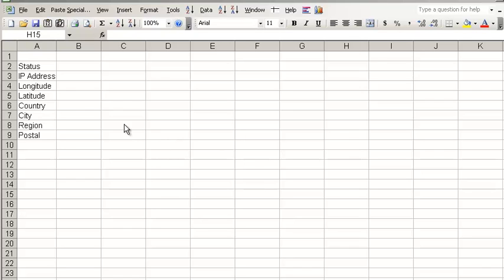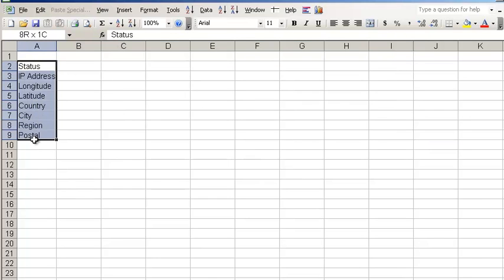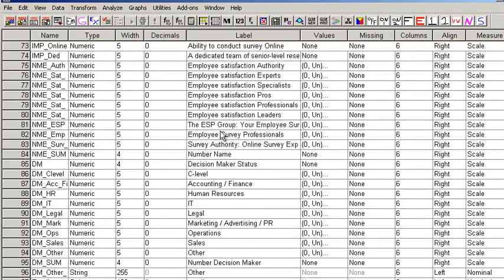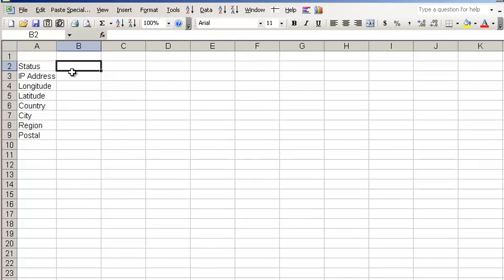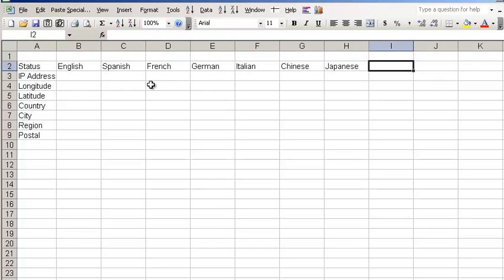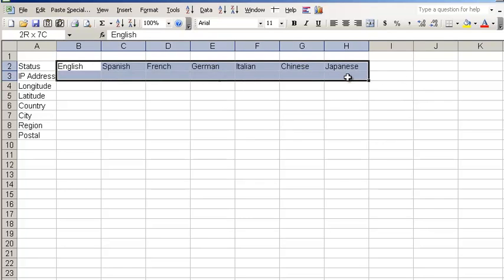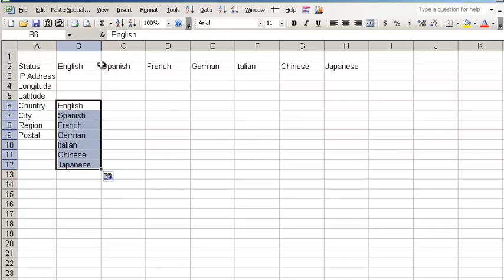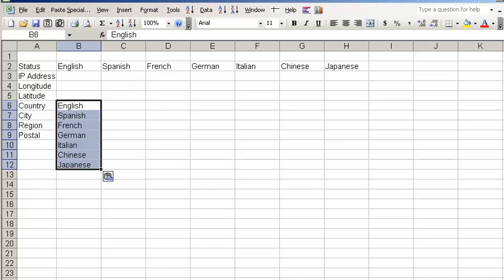Transposing clipboard content in any program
While it is easy to use Excel to transpose the clipboard, I've created an AutoHotkey script which negates the need